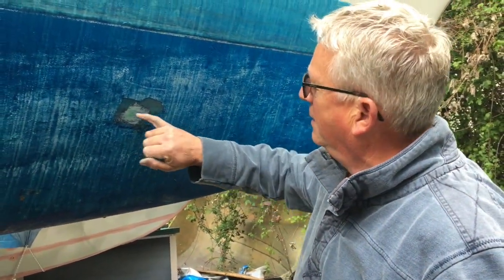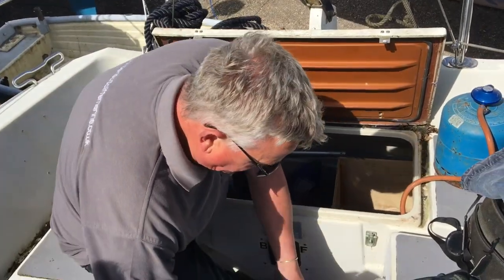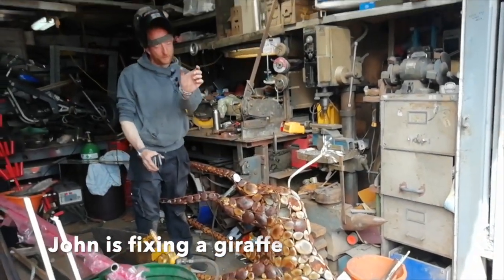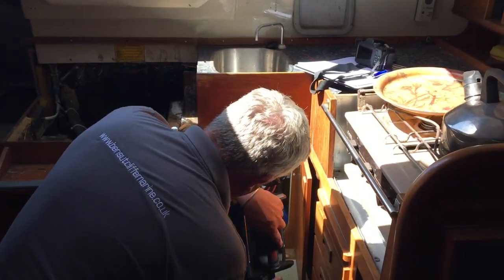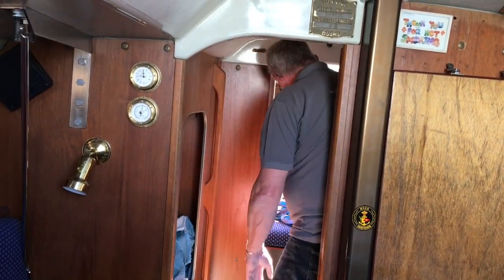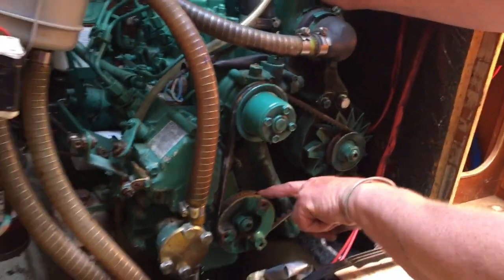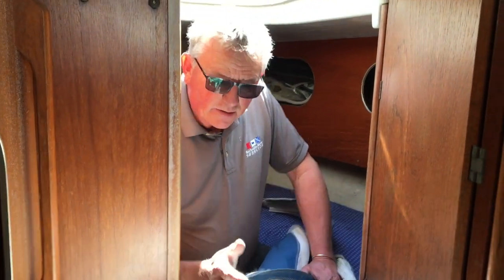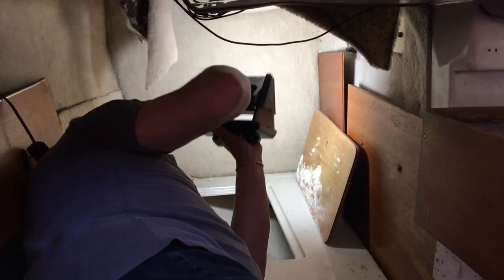Is this boat seaworthy? Surveyor performs pre-purchase survey on a Maxi 84 yacht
Follow marine surveyor Ben Sutcliffe Davies as he tap-tests the hull, looks for moisture, inspects the rigging, gas fittings, seacocks, keel, engine and much more in this 28ft Maxi 84 sailing boat. Find out his conclusions and what work lies ahead for the team at Practical Boat Owner.

The 43-year-old Swedish yacht has been sitting in a boatyard in Chichester for two years. Maximus is the latest PBO Project Boat. It's a tradition of the magazine to rescue boats and relaunch them.

Features editor Ali Wood has taken ownership of this one and will share her journey from first-time boat owner to DIY-er, with the help of  PBO's experts.

Towards the end of the survey the boat's current owner Daniel Kirtley arrives, and we find out why he's giving up his 5-berth cruiser.

Some aspects of the survey are covered in more detail elsewhere in this playlist. Unfortunately, some elements of the survey are missing (anchor locker and saildrive) due to sound issues (sorry!) but do check PBO's website for the story of the refit or feel free to email any feedback or ideas to